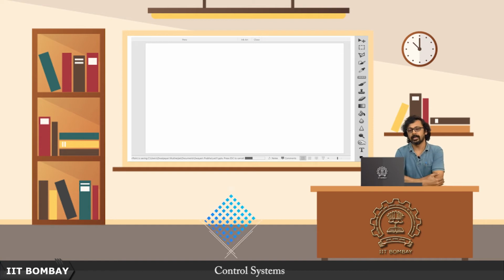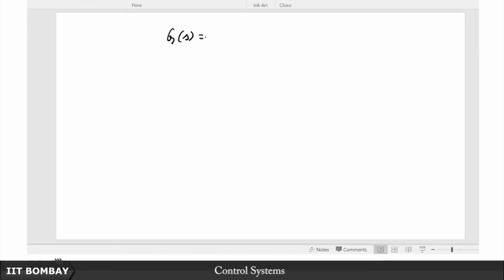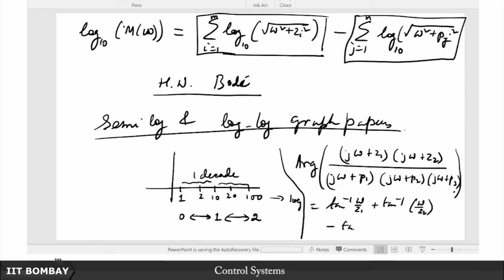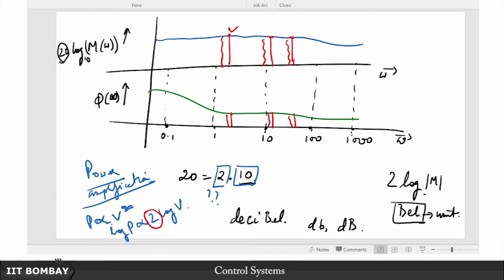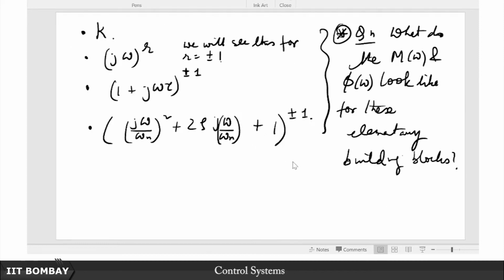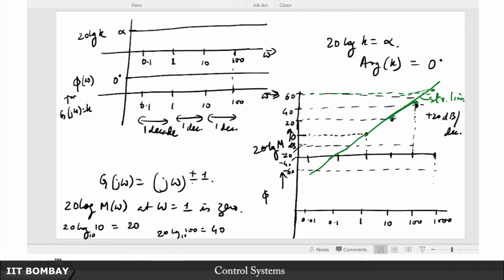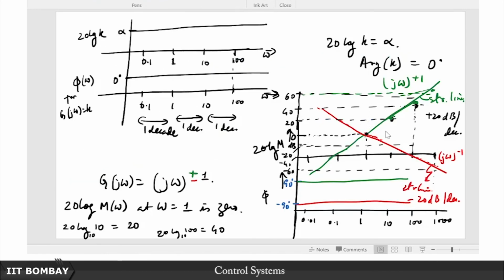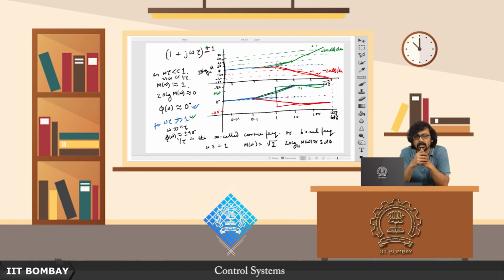Bode Plots: First Order Terms#swayamprabha